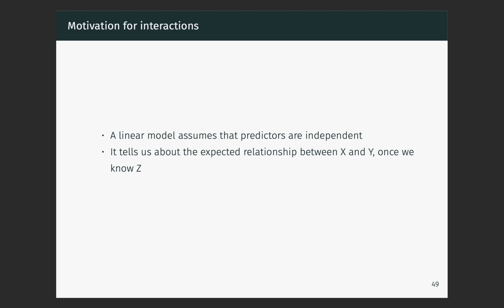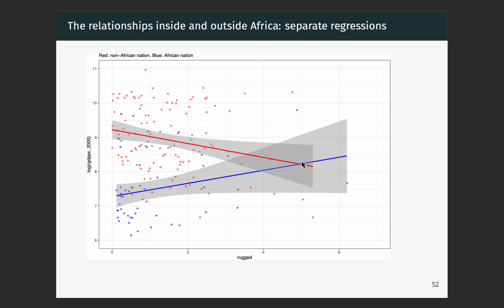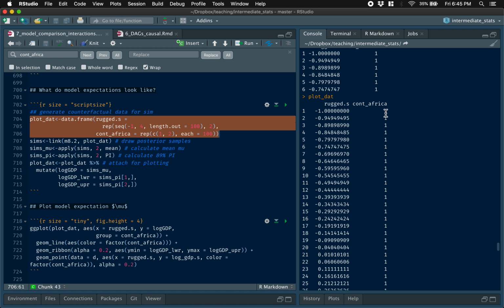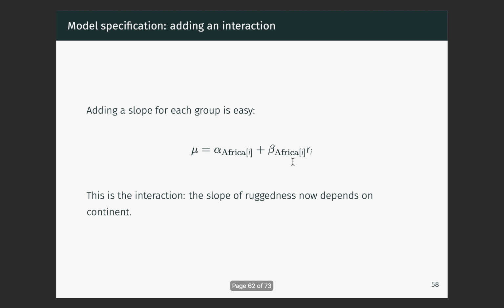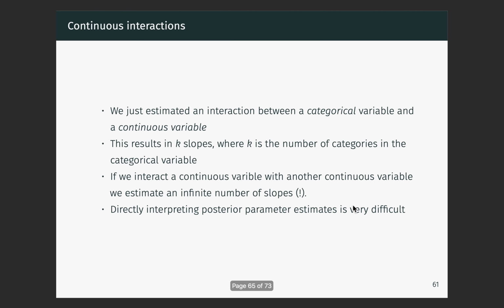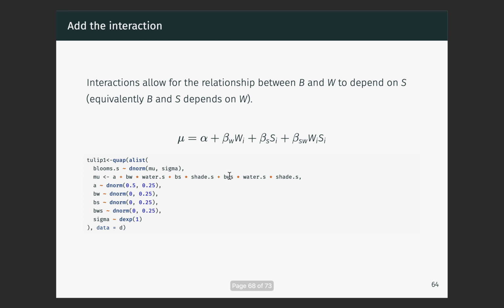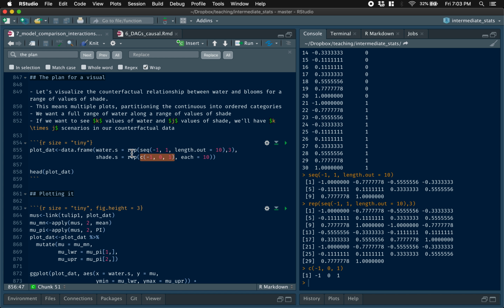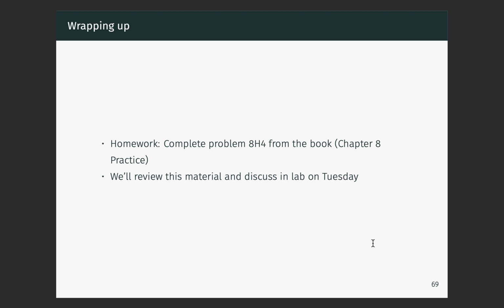Lecture 7 part 2: interactions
constructing and interpreting categorical and continuous interactions in linear regression models